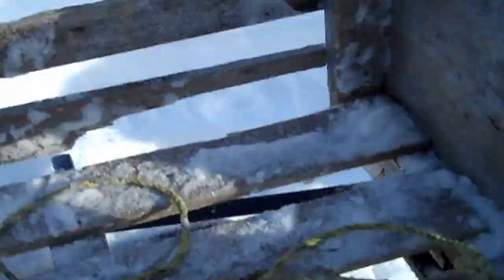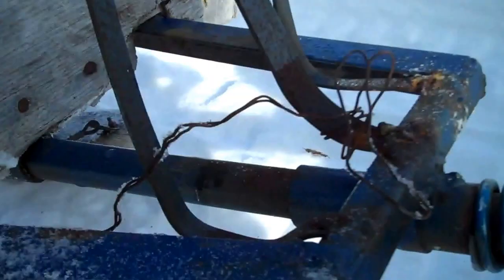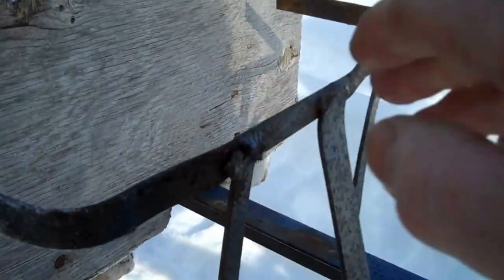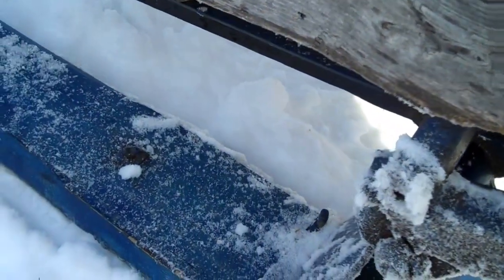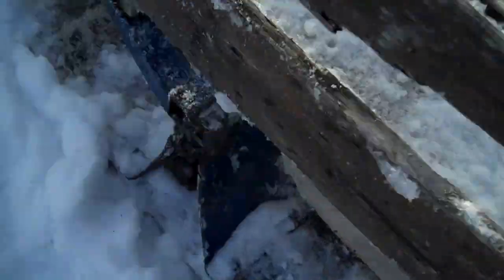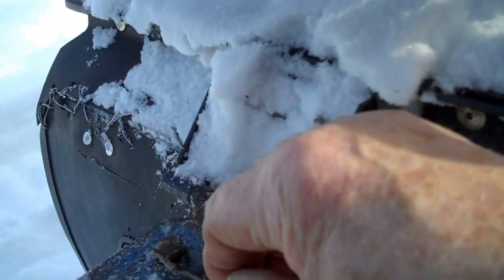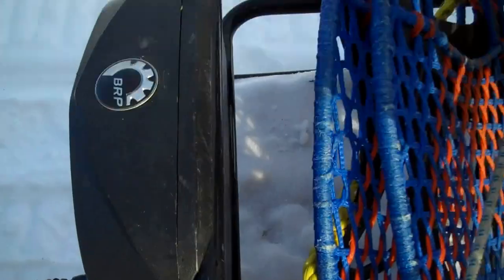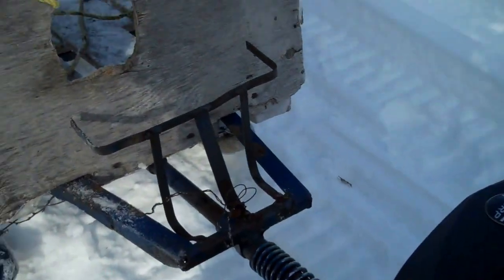Best Snowmobile sled hitch construction for firewood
NEED TO REPLACE A RUNNER ON MY 40 YEAR OLD FIREWOOD SLED THAT I TOW BEHIND MY SKIDOO. THE HITCH ON THIS SLED HAS NEVER BROKEN MAINLY BECAUSE OF THE 2 SPRINGS ON EACH END OF THE TOW BAR THAT TAKE THE SHOCK AS WELL AS THE GOOD EASY START IN THE PULLING PROCESS OF THE SKIDOO.